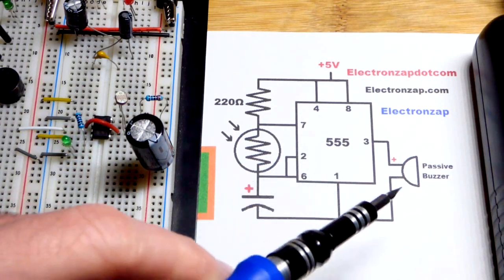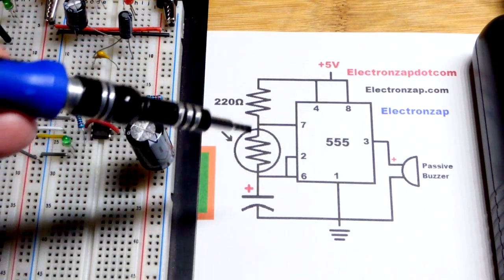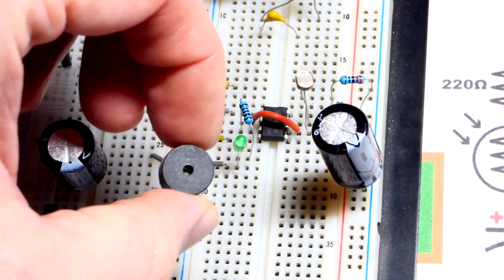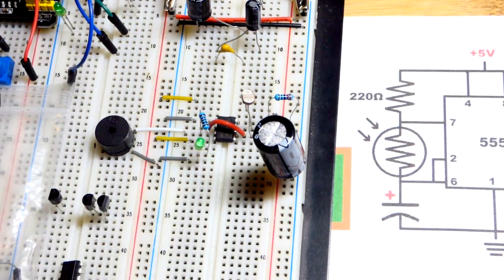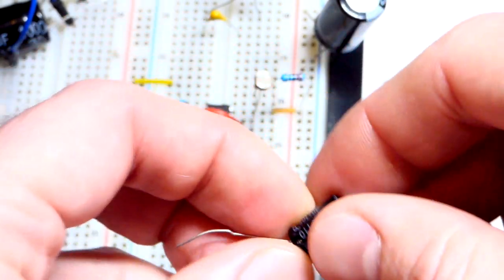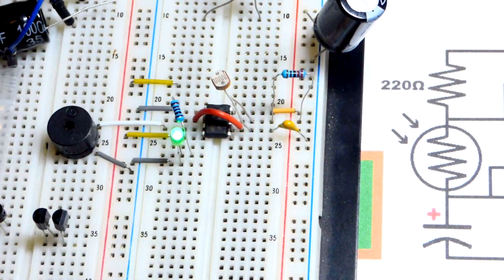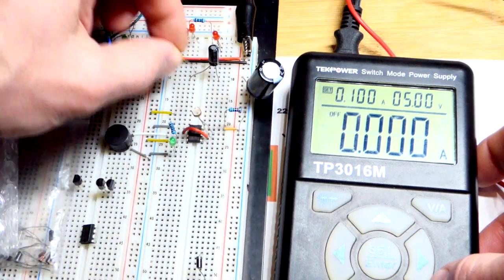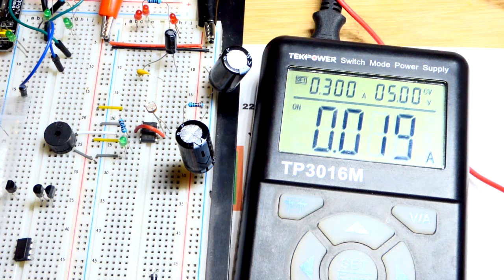Quick passive buzzer circuit using 555 timer astable multivibrator controlled by photoresistor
Having already covered the astable multivibrator mode of the 555 timer controlled by a light dependent resistor (LDR) in this "quick" series, I just add a passive buzzer.